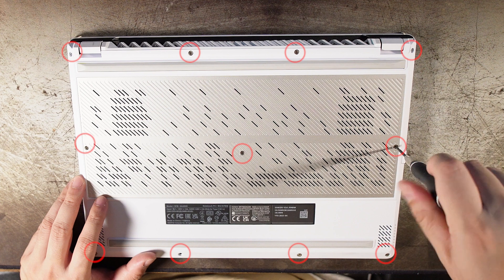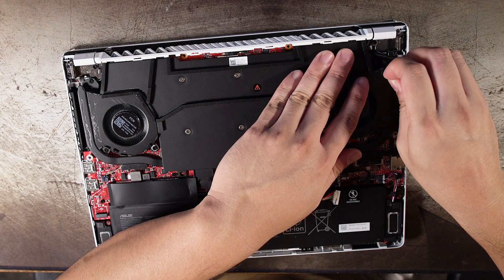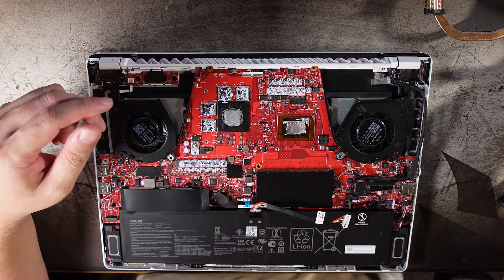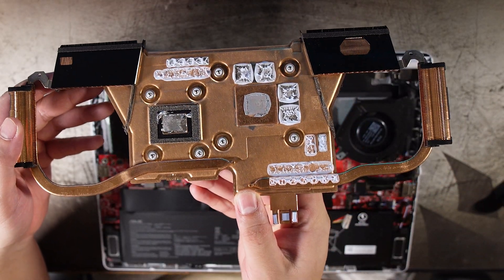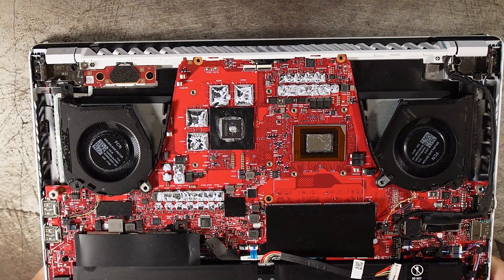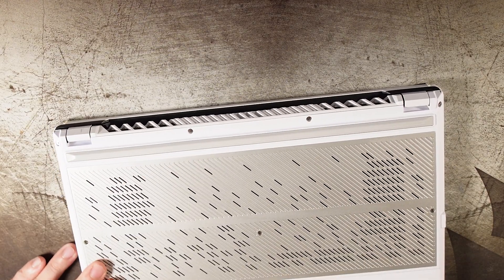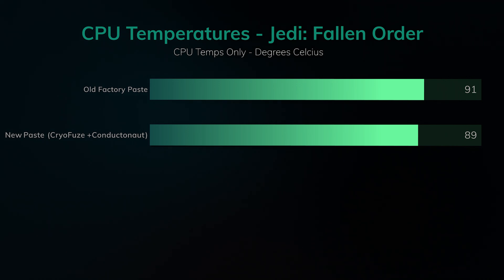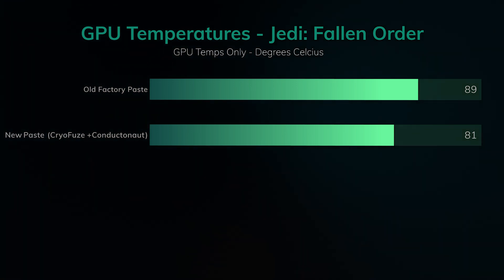I repasted my Zephyrus G14 (2023, RTX 4060) and this happened... 😱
The Zephyrus G14 has been my daily driver and top laptop choice since 2022. It's a portable gaming device that rocks the Nvidia RTX 4060 GPU and AMD Ryzen 7940HS CPU. Now thermals. That's a whole different can of worms to talk about. I can't believe that this happened once I opened the laptop up!

Zephyrus G14 (Latest, not the one in the video)

Thermal paste:
GPU - Cooler Master Cryofuze
Thermal Grizzly Conductonaut

Timestamps
0:00 Intro
1:01 Remove Back Panel
1:36 Disconnect Battery
1:59 Remove 2 Stickers
2:18 Remove Fan Screws (6) and Heatsink Screws (8)
2:45 Timelapse & Removing Heatsink
3:30 Factory Application... SMH
5:01 Timelapse of Cleaning GPU, CPU, & Heatsink
6:47 Pea sized drops
7:03 Strong Q-tips
7:30 Put everything back in reverse RECONNECT BATTERY, CROSS PATTERN SCREWS
8:26 RESULTS! Worth it?